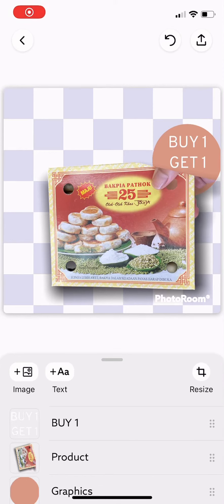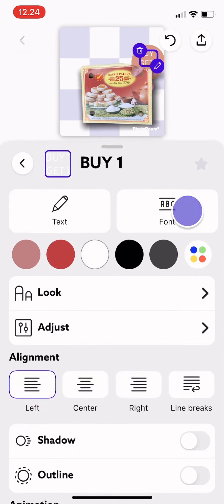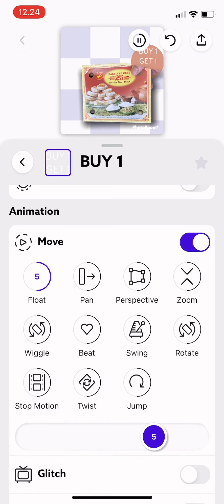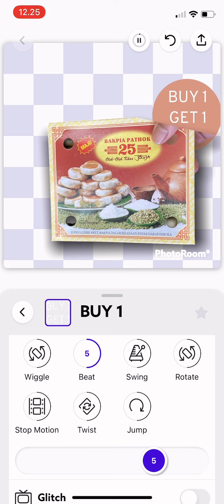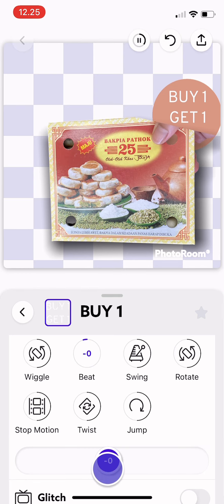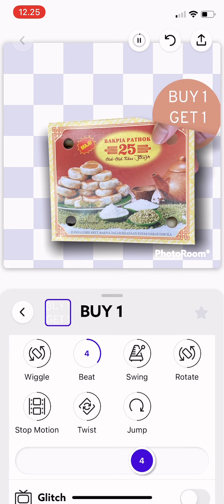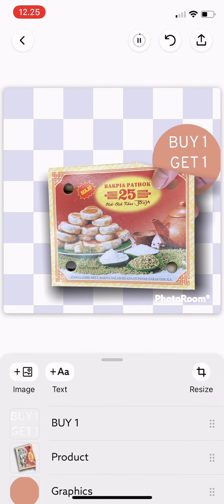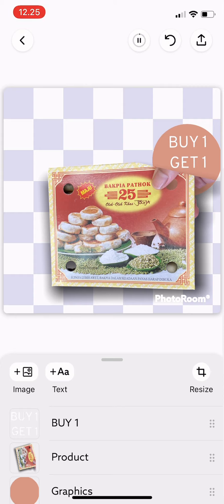How To Make Your Writing Move On Photoroom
Hi guys! In this video I’ve shown you how to make your writing move on photoroom